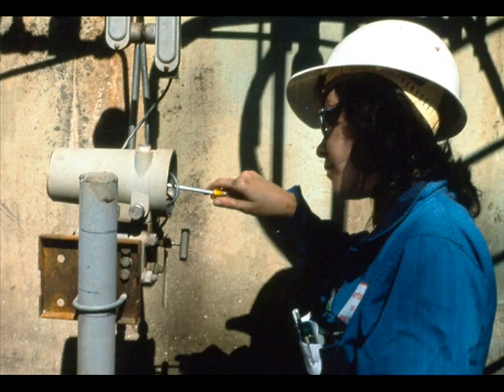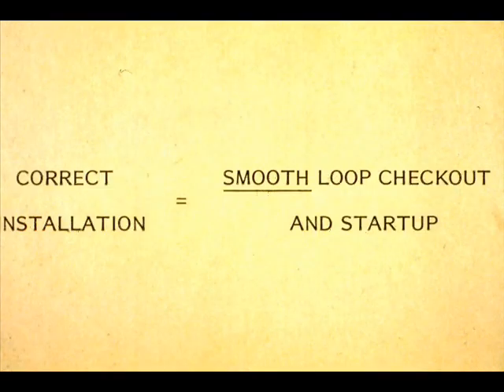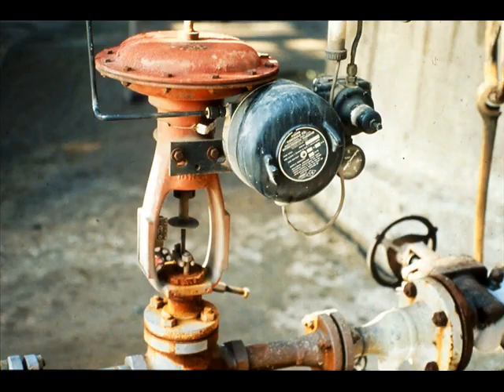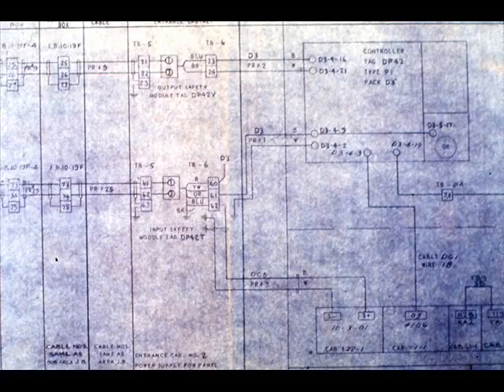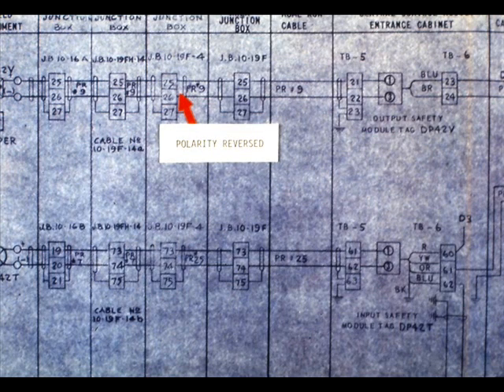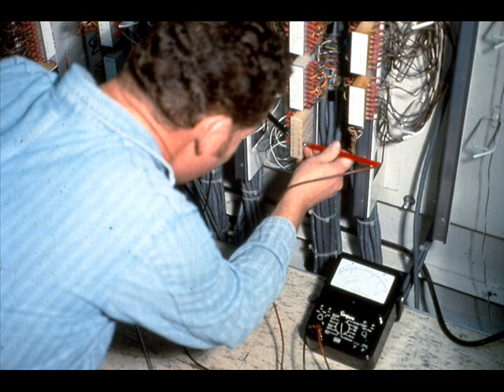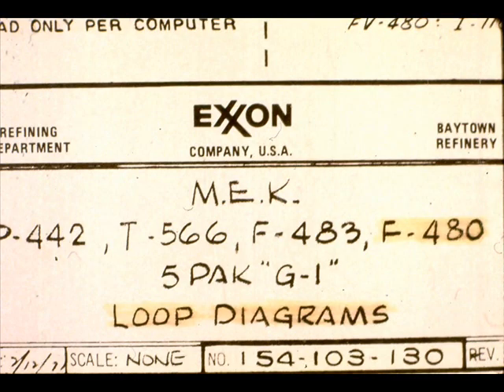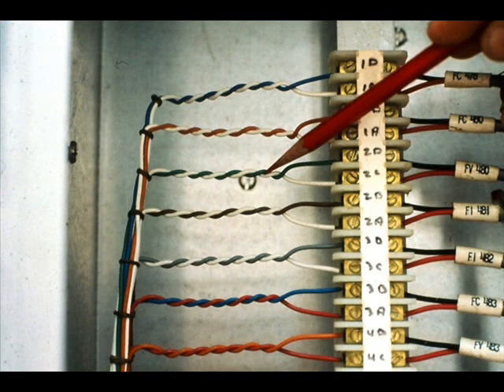Install an electronic instrument control loop 7/11